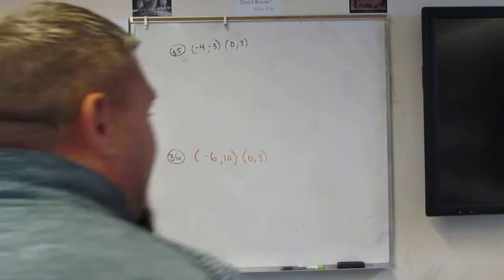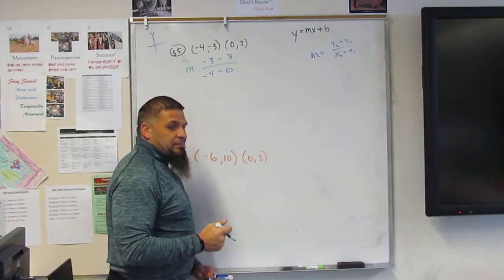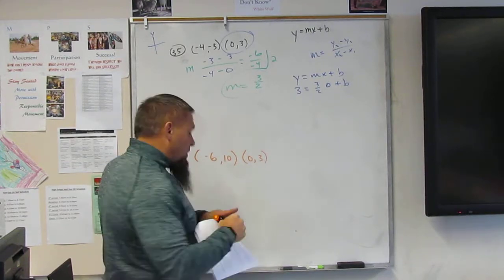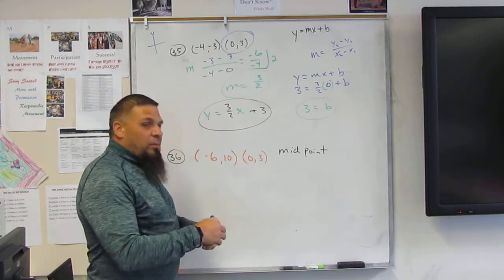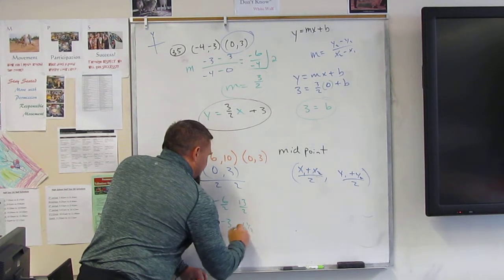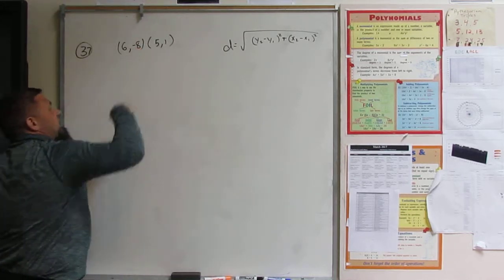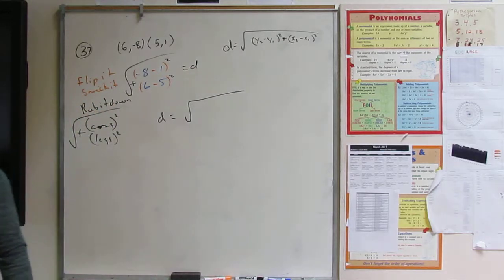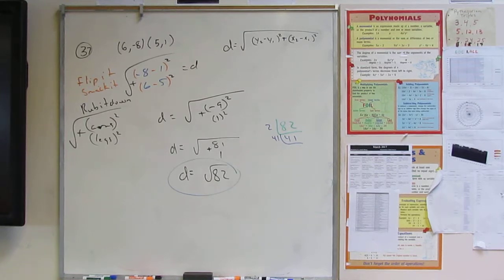MTS ALG1 PMT Q35 36